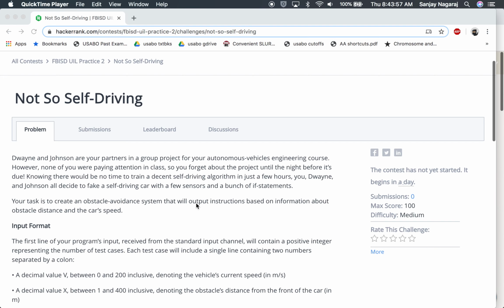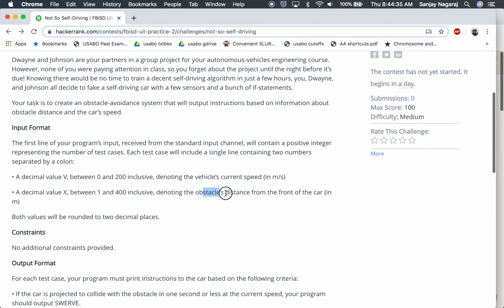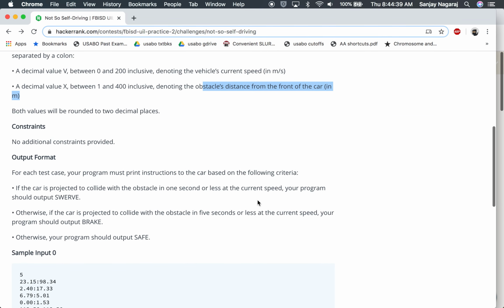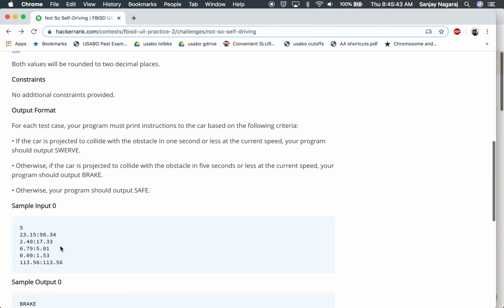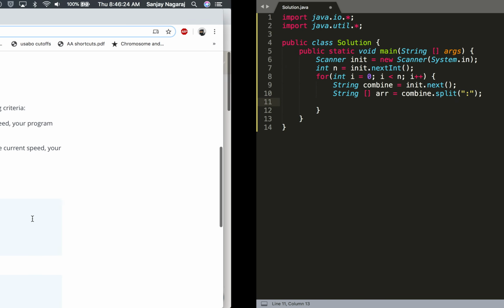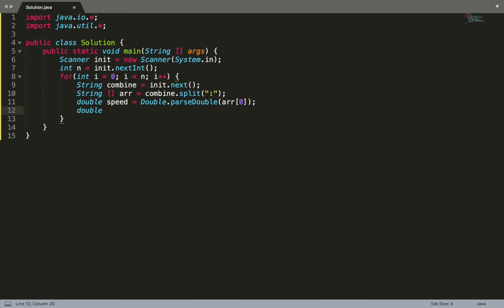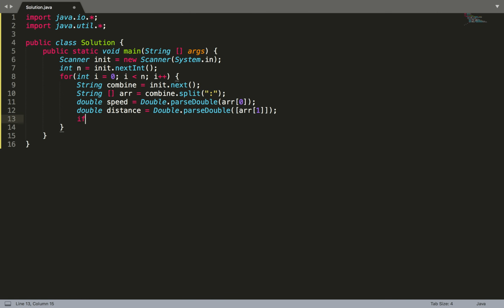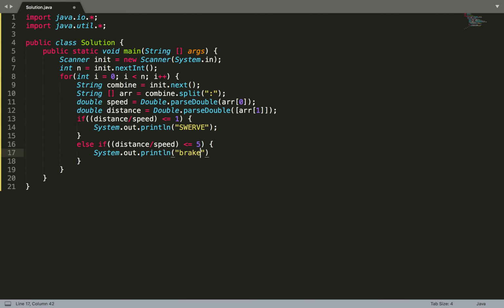Not So Self-Driving